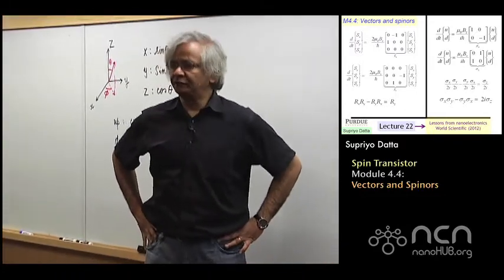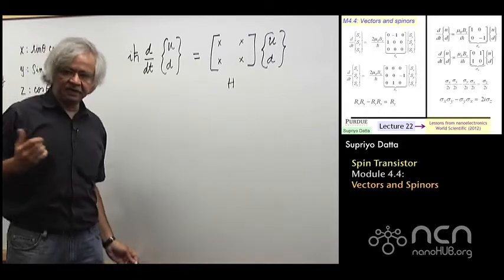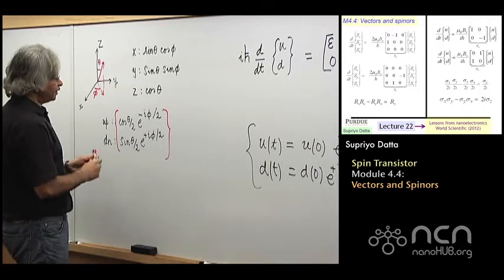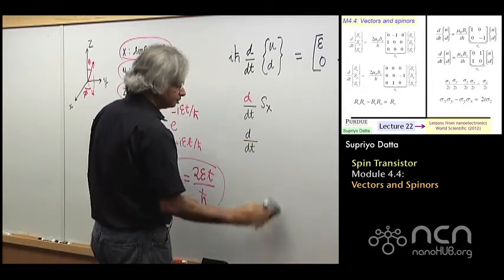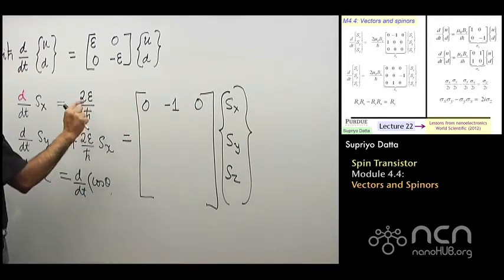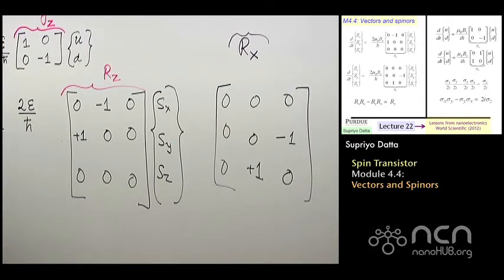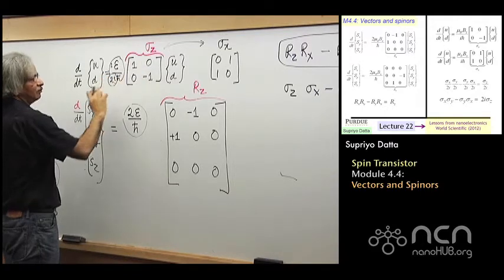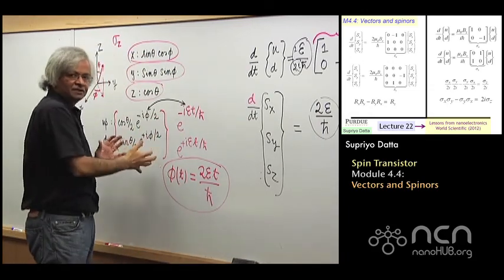nanoHUB-U Fundamentals of Nanoelectronics II: M4.4 Spin Transistor - Vectors and Spinors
Table of Contents:
00:09 Recap
01:25 Spin precession
09:15 Vector description of spin precession
14:35 Changing the axis of precession
17:05 Commutation rules
20:30 Up an down spin components